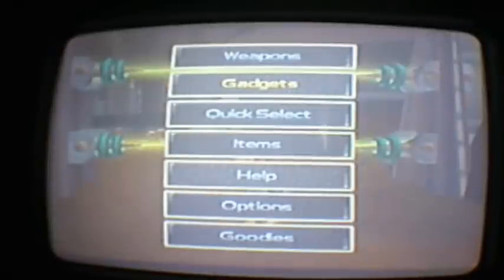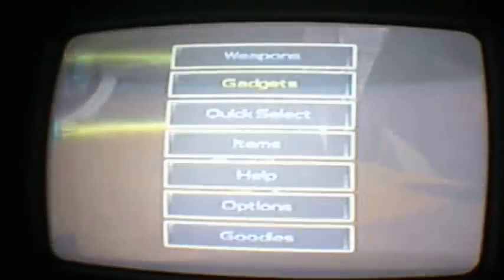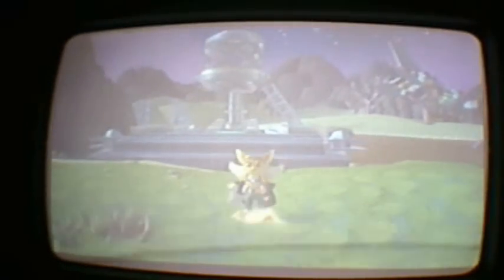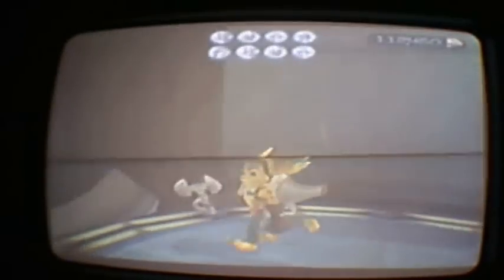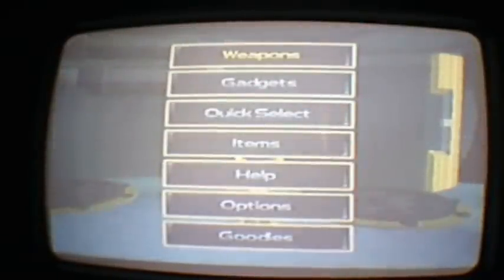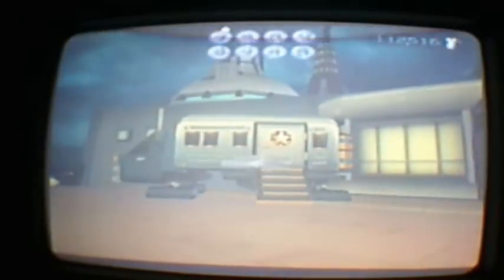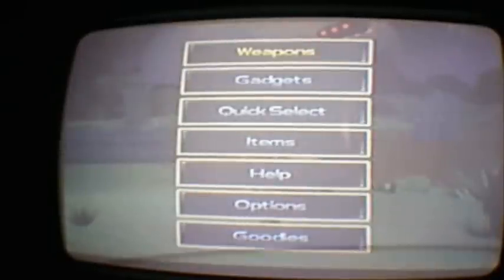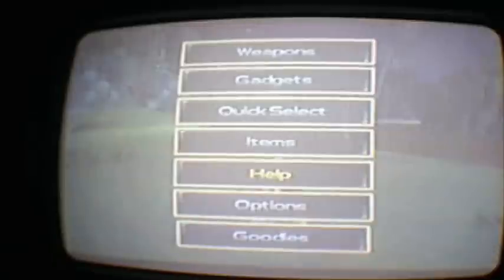Ratchet And Clank 1 New Glitches Part 7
This might be my last Ratchet And Clank 1 New Glitches' video. If i found something more in this game i promise i will show you :).

~ BeautifulTechno